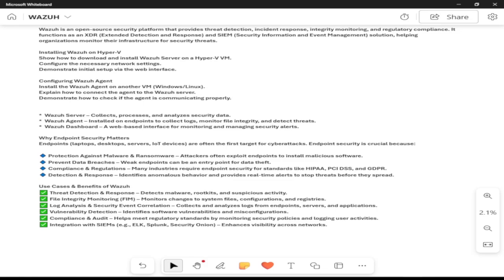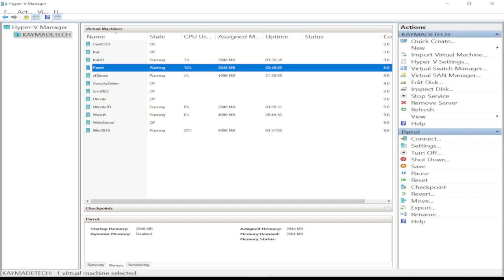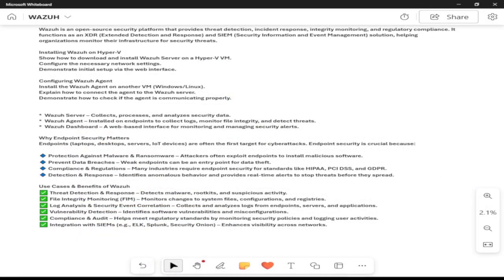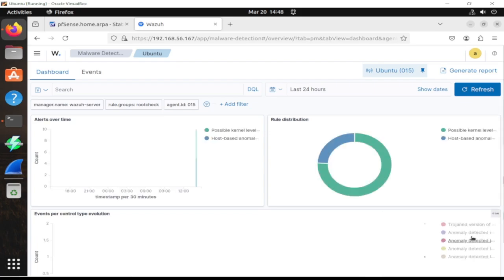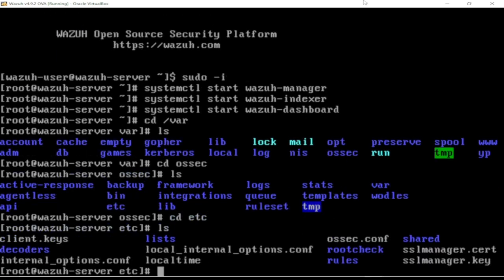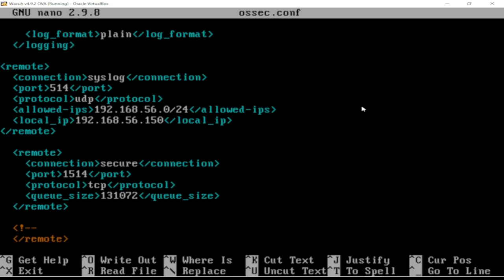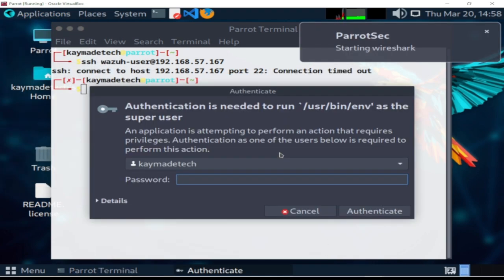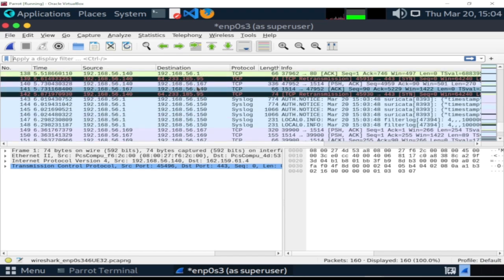Home Cyber Lab Series: Wazuh Use Cases Scenario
Wazuh - Endpoint security